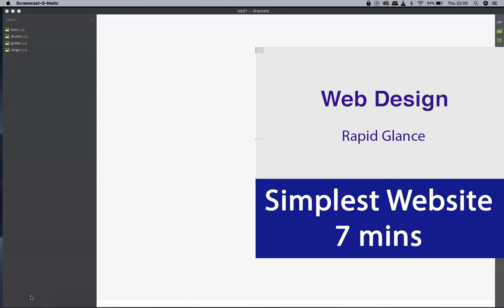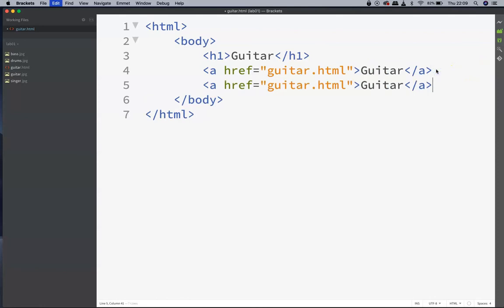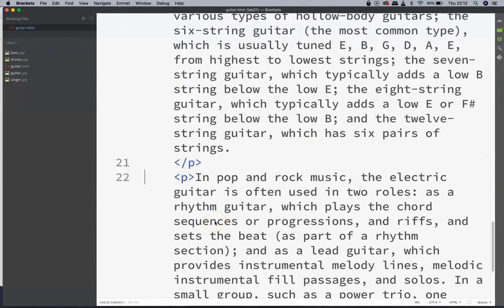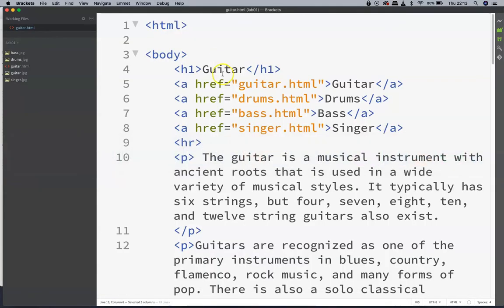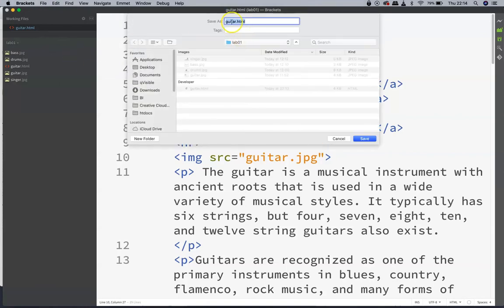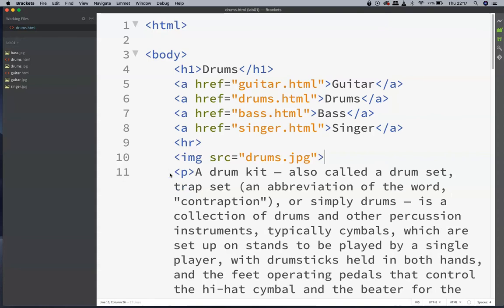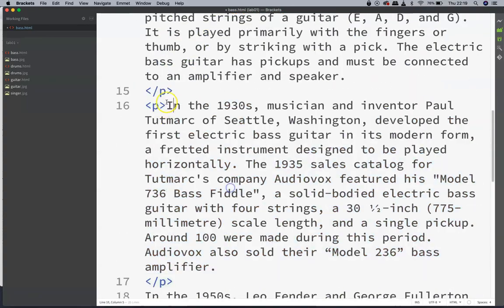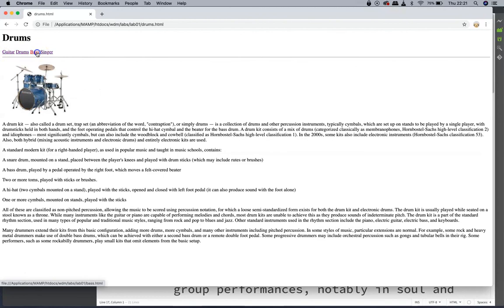Simplest 4 Page Website - Tutorial HTML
Constructing a website with an image on each page out of HTML. This was the original concept of the web that Tim Berners Lee had envisioned; simple pages that could coded by novices to simply pass text and images and allow hyperlinks to direct users to new relevant documents.
This tutorial shows you the quickest and most efficient way to create a single html page and then roll it out across the rest of the website keeping the layout and format but changing the content.